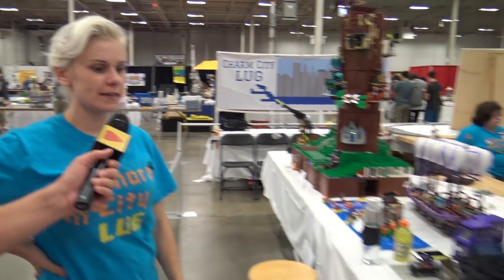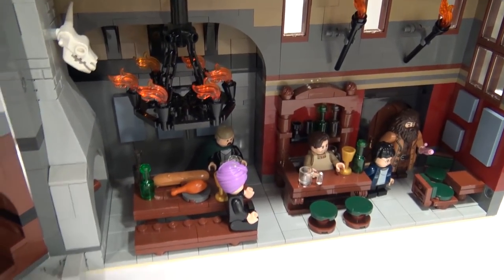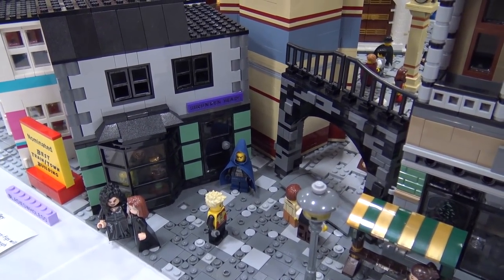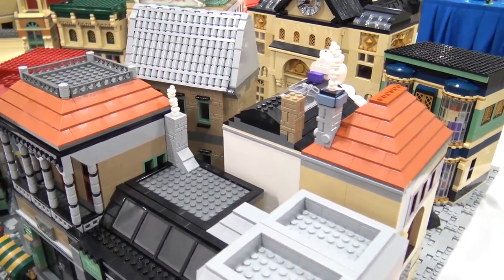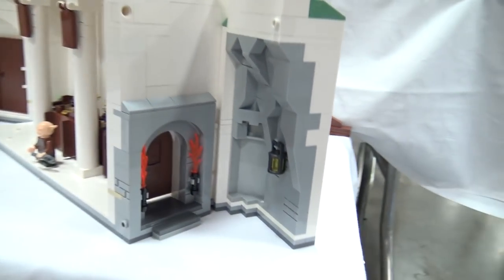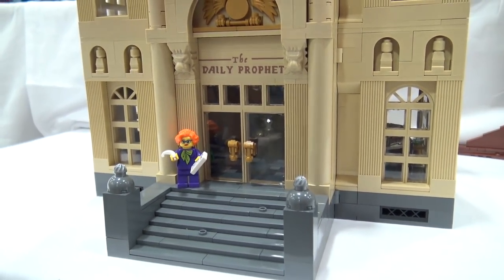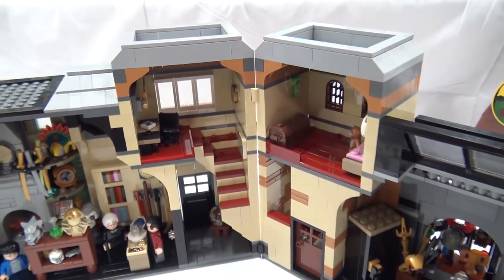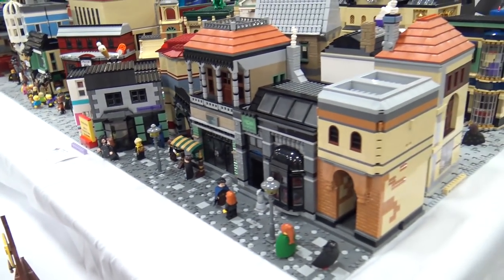Amazing LEGO Diagon Alley with Full Interiors! Custom Harry Potter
Beyond the Brick's Joshua Hanlon talks with Kat Harris about her LEGO Harry Potter Diagon Alley display at BrickFair Virginia 2018.